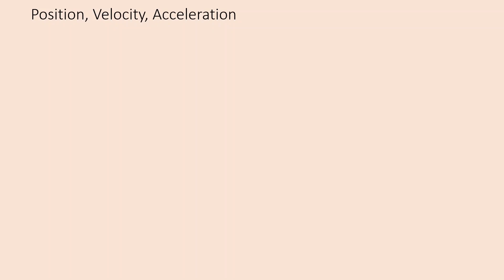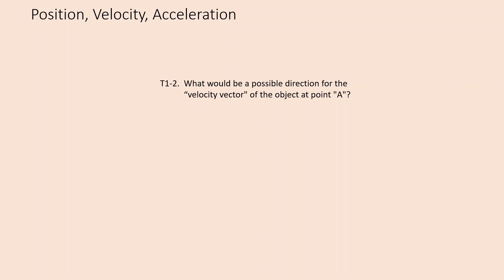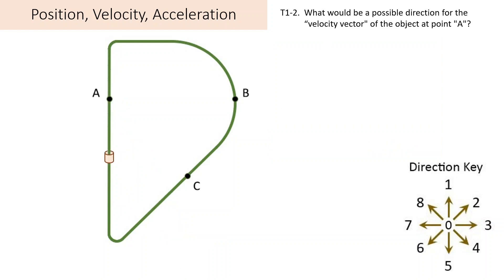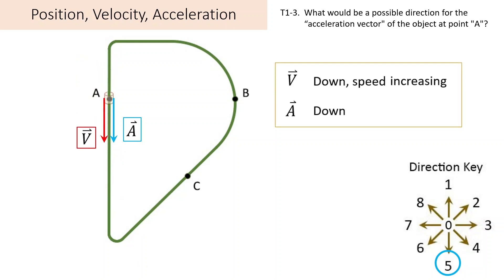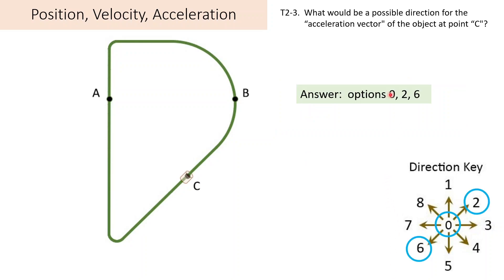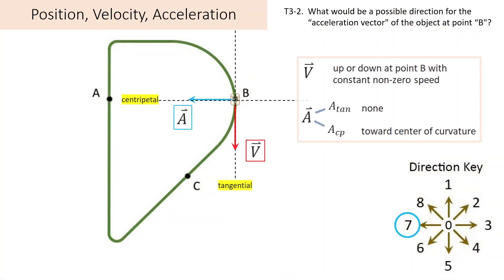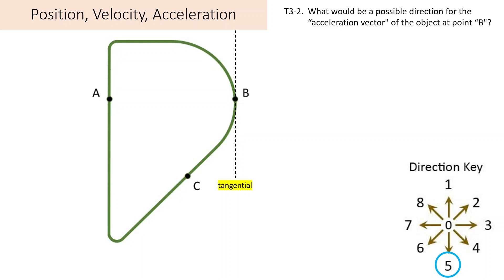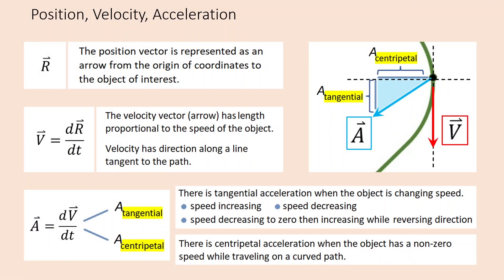Quiz T: position, velocity, acceleration on a track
Questions related to my "Position, Velocity, Acceleration" video,  An object constrained to move on a track.